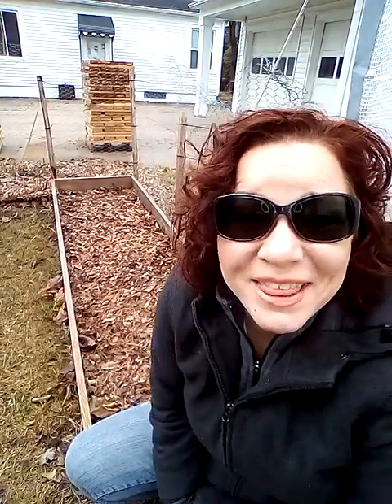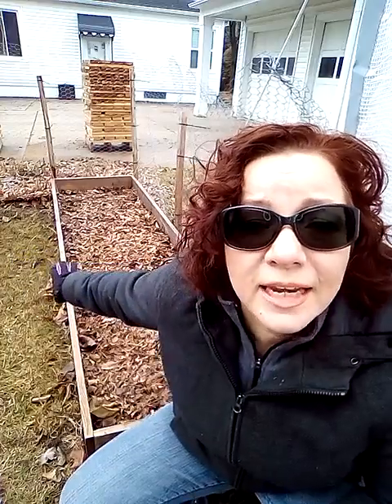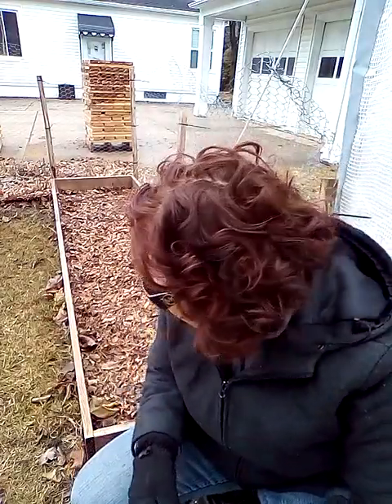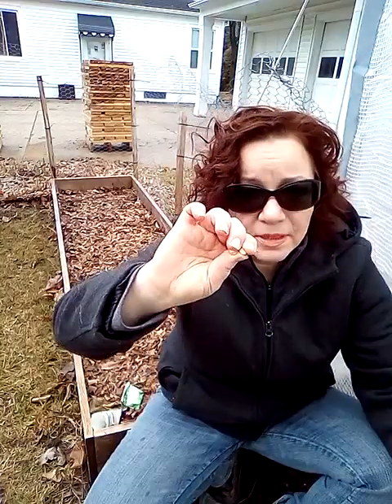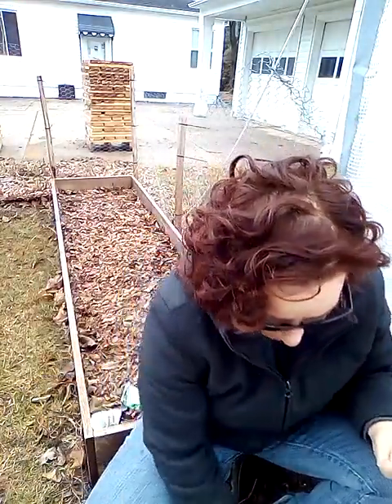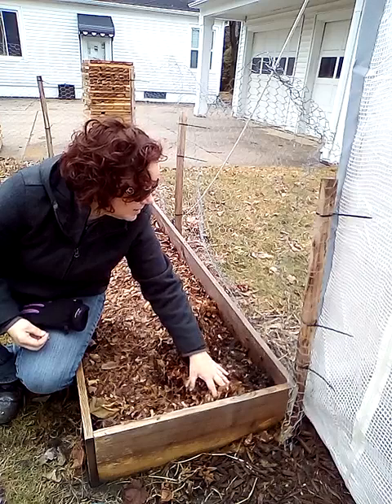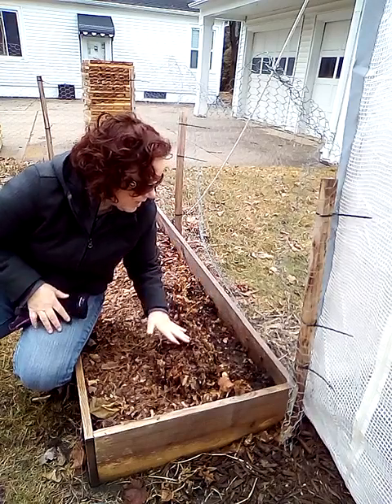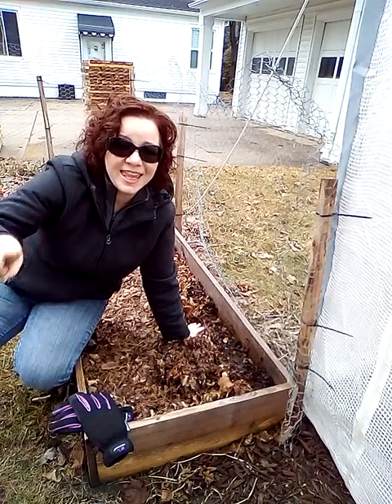Planting Peas In Raised Bed Organic Gardening 🐝Forrest at Honey Pots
How I plant my peas in spring Zone 5 Michigan. And I share the importance of care taken to protect Squash bees.

Peas will germinate in 1-2 weeks